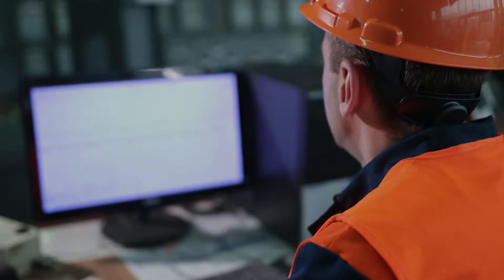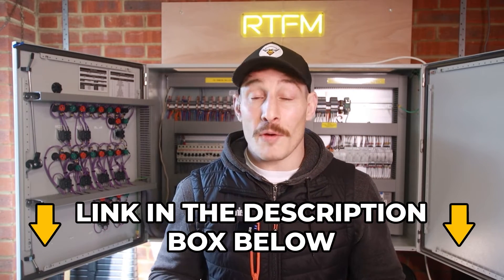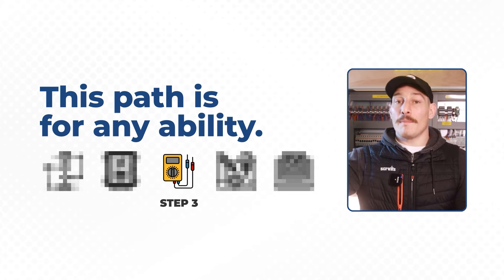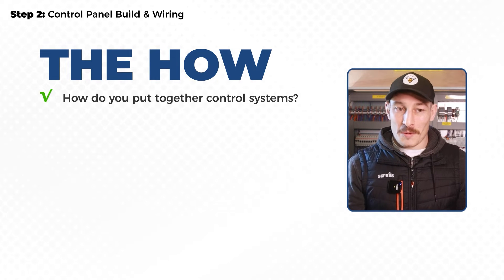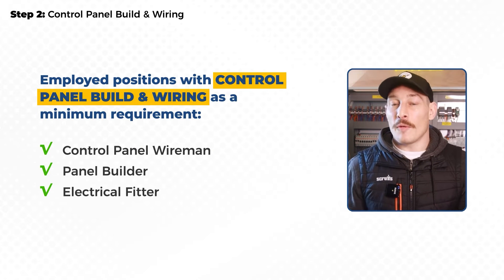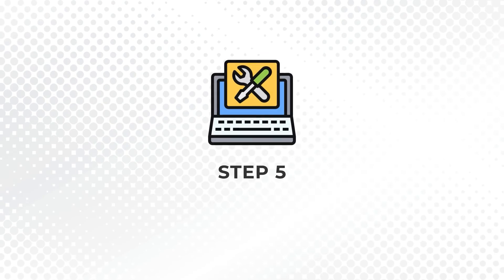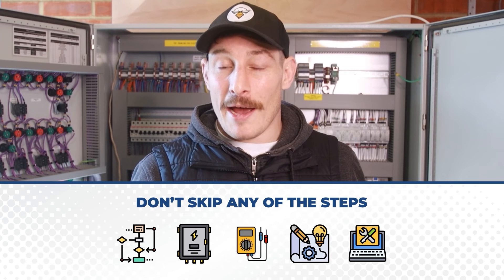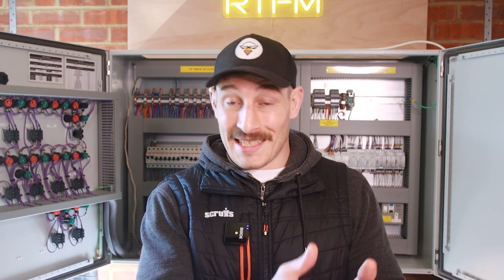5 Steps to Master Electrical Control Systems